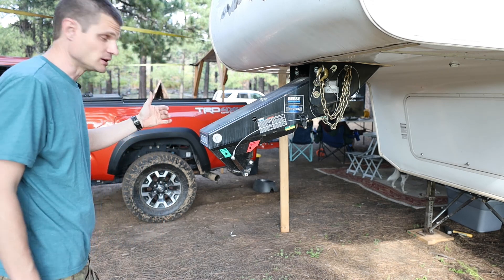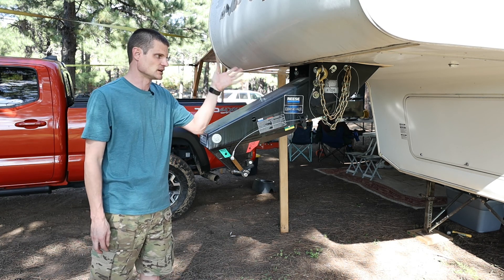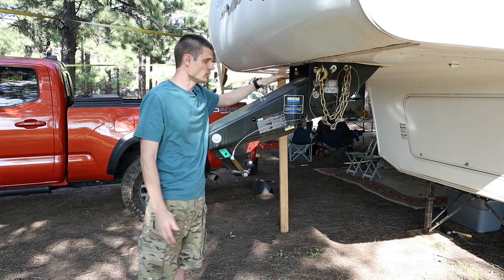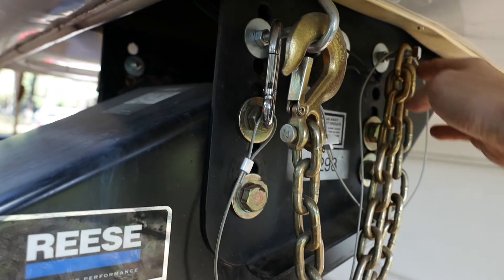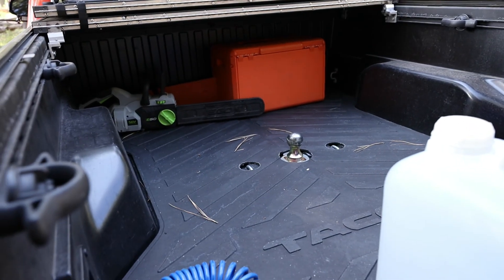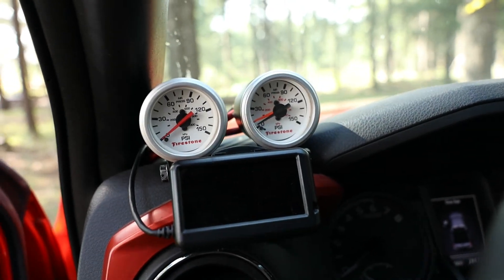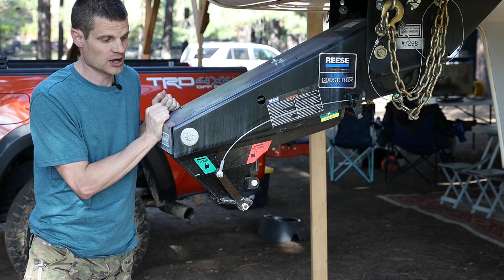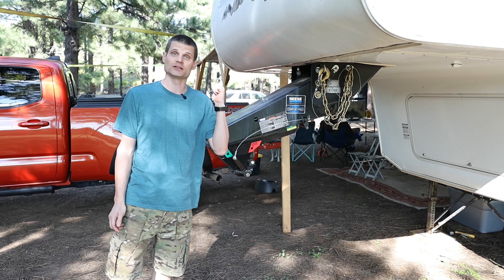Reese Goosebox After 3+ Years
Reese 16k Goose Box
Reese 20k Goose Box
Safety Chain Kit
Tow Mirrors